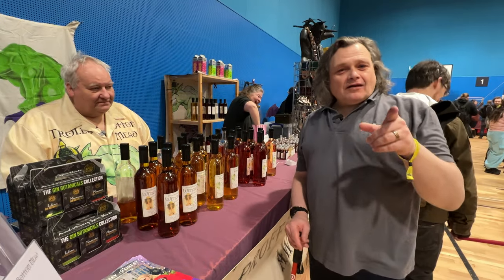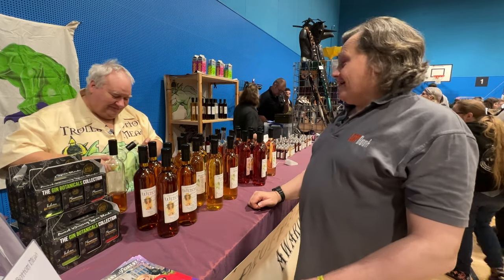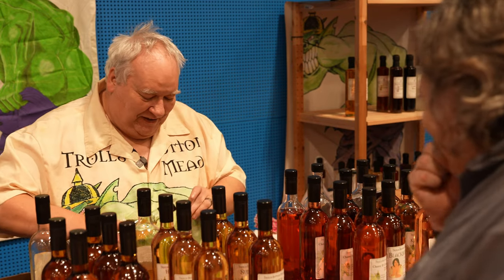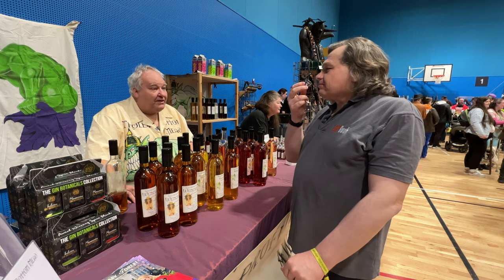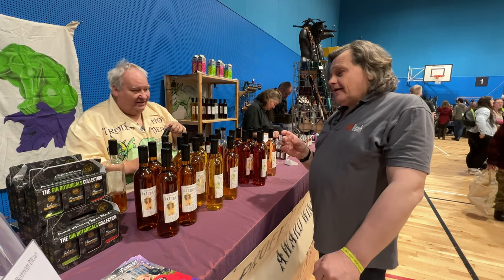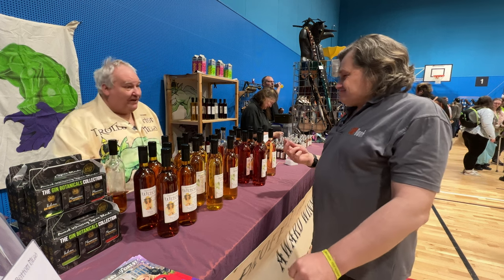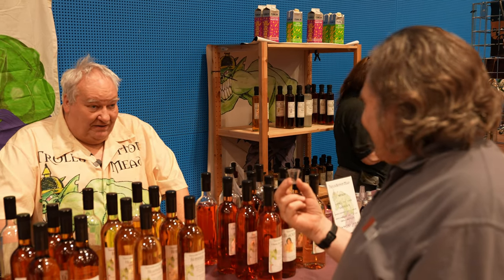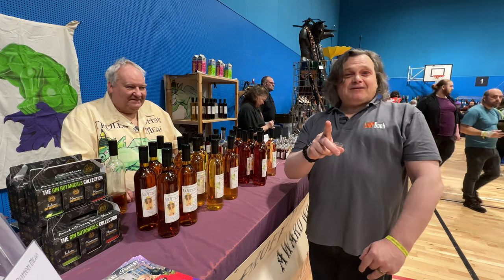Mead Tasting with Trolls Bottom Mead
Mead is almost certainly the official drink of fantasy larp (at least in the UK). So when we noticed that Trolls Bottom mead was offering mead tasting at Larpcon 2023, we had to go along and have a try.

This video was shot live to give you my genuine reactions, and I can honestly say that I really liked the Trolls Bottom mead collection and can easily recommend it. But, to see what I thought, though - you'll have to watch the video.

If you want to know more about Trolls Bottom Mead, take a look at these links

Additional Footage for this video was supplied by Pete from Weekend Heroes

If you'd like to know more about LARPBook and join in the conversation, try our Facebook Group

Our apologies for the audio quality of this video